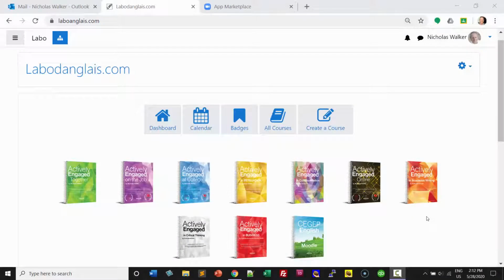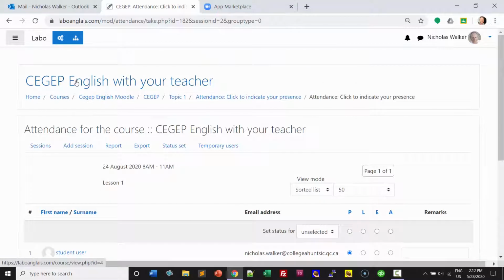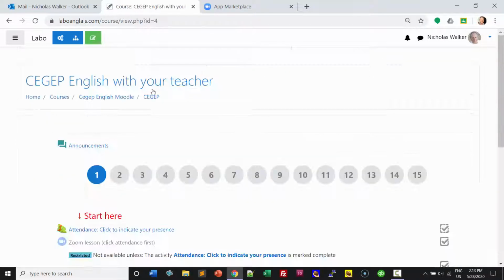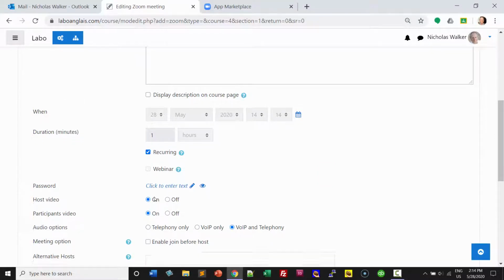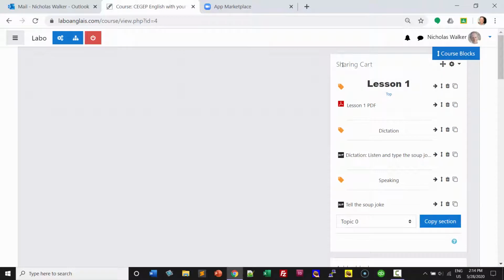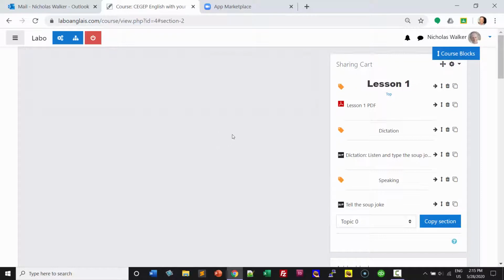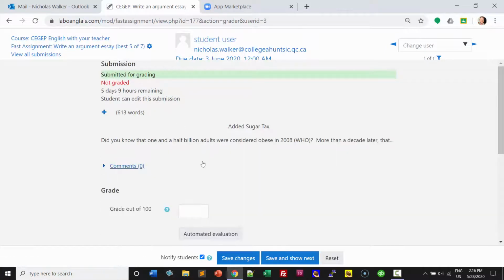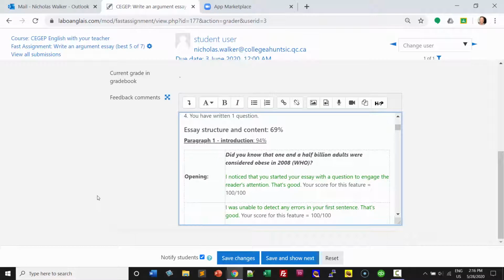New Moodle Features for Teachers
In this video, I show some Moodle features for ESL teachers.

Have you figured out how you are going to do these things next semester?

How are you going to take attendance?

How are you going integrate online lectures and group discussions into your course?

How are you going to share and reuse activities?

How are you going to give feedback on essays?

In my last video, I showed you some exciting new features in Moodle from the students' perspective. In this next video, I show some cool new features from the teacher's perspective.

If your college Moodle doesn't have these features, let me know and we can arrange access to Labodanglais.com.